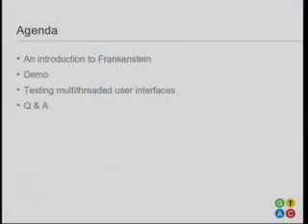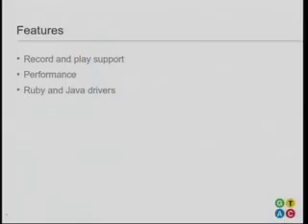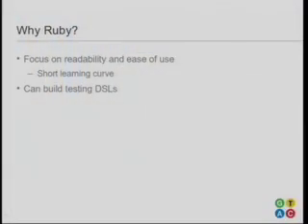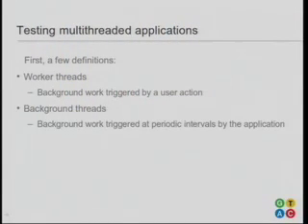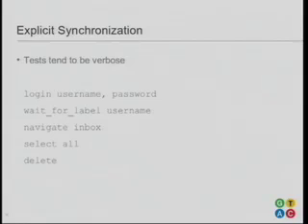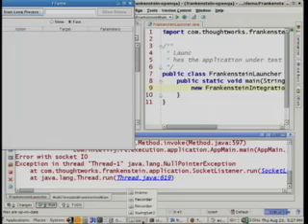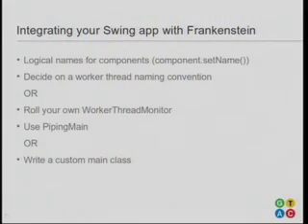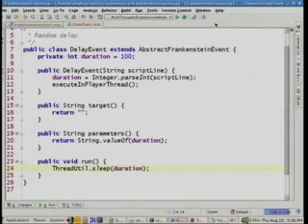GTAC 2007: Vivek Prahlad-Testing Swing Apps w/ Frankenstein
The 2nd Annual Google Test Automation Conference (GTAC) in our New York office on August 23 and 24, 2007.

Vivek Prahlad-Testing Swing Apps w/ Frankenstein
Functional Testing Swing Applications with Frankenstein

Vivek Prahlad is a Senior Developer at ThoughtWorks. He currently heads the Innovation and Open Source related activities at ThoughtWorks India. At ThoughtWorks, he has played several roles, from being a Technical Lead, Agile Coach to Project Manager. He occasionally blogs at ttp://blog.vivekprahlad.com Vivek is an avid bass player. He lives in Bangalore with his wife Oormila and their 1-year old daughter Samarra.